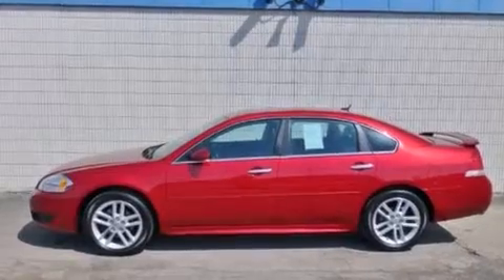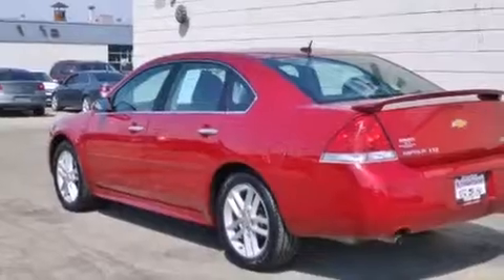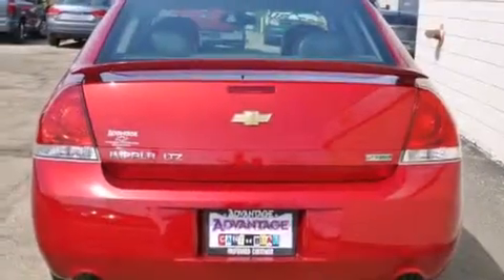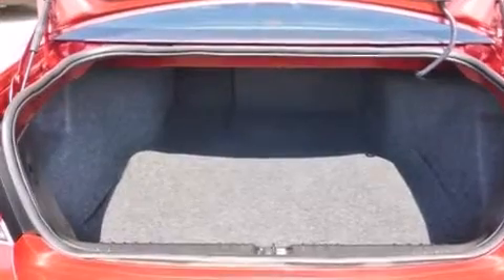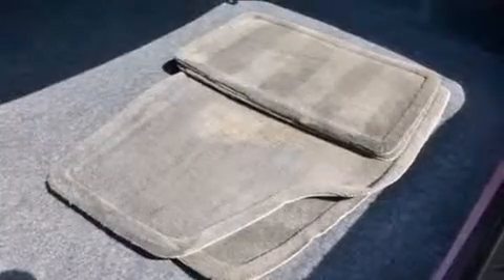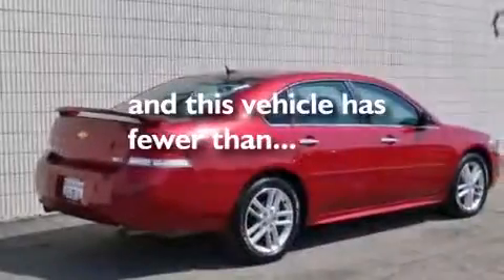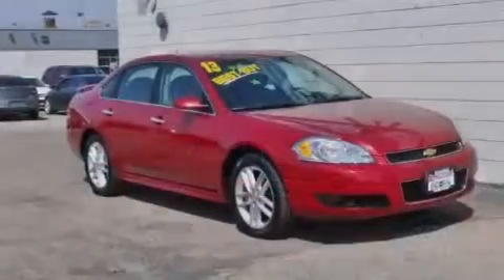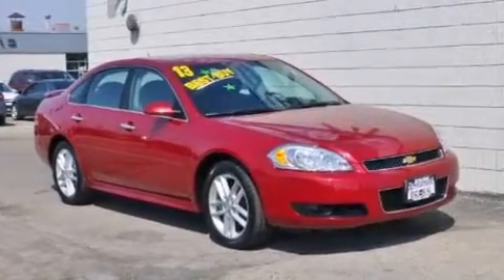2013 Chevrolet Impala Bolingbrook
Year : 2013
 Make : Chevrolet
 Model : Impala
 Engine : 3.6L SIDI DOHC V6 VVT Engine
 Trans . : Automatic

 Miles : 36,939
 Interior : Other

 115 W South Frontage Rd.

 2013 Chevrolet Impala  Bolingbrook IL